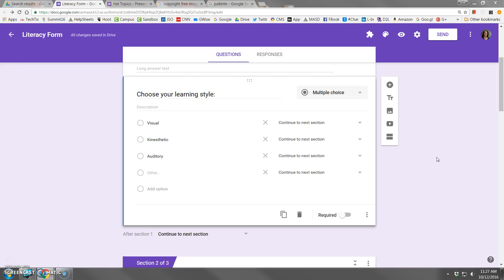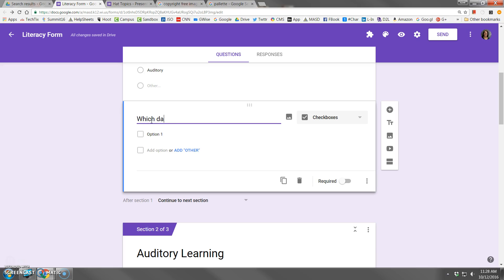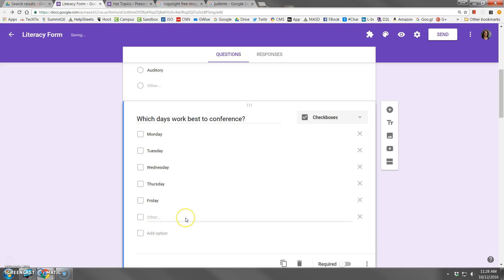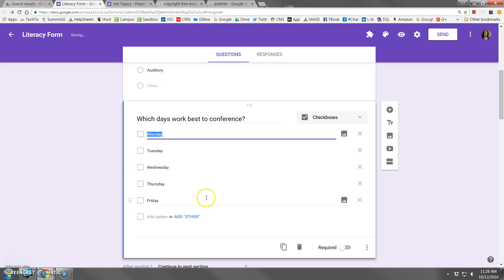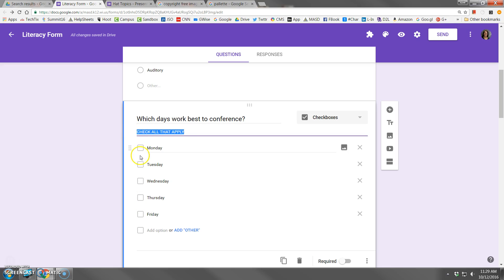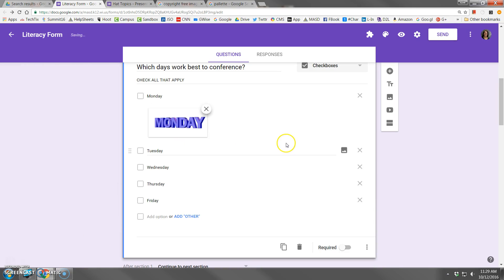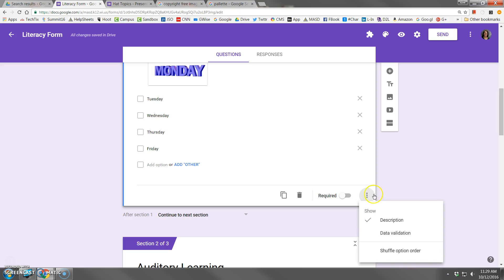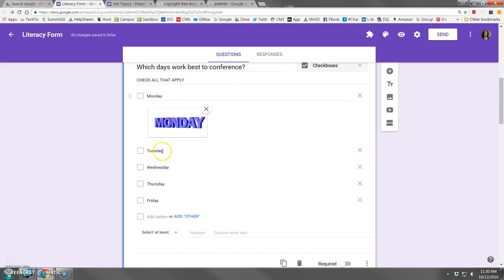Google Forms - Adding a Checkbox Question